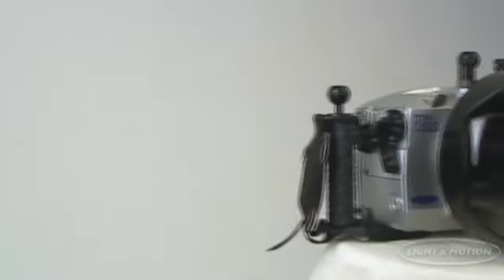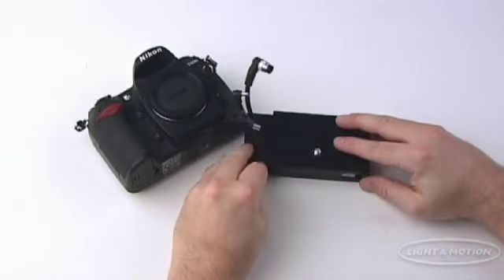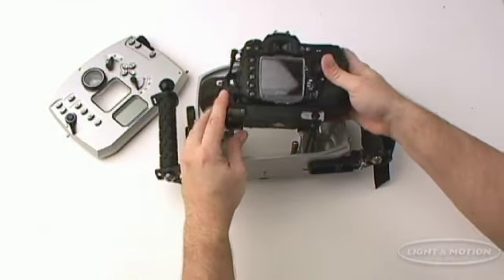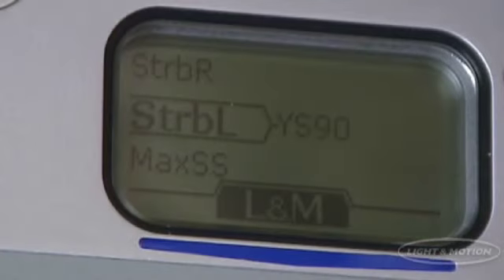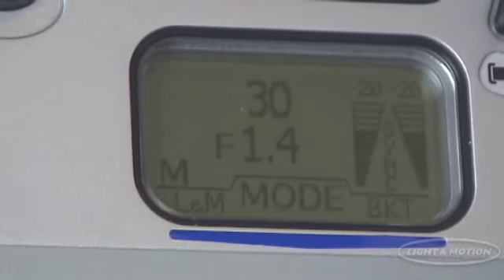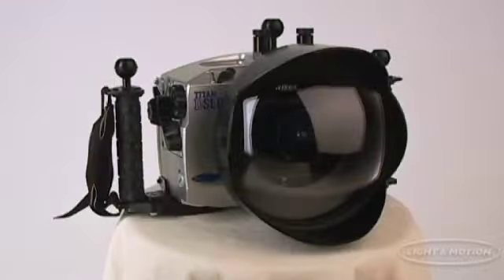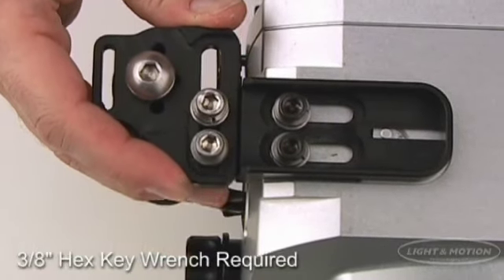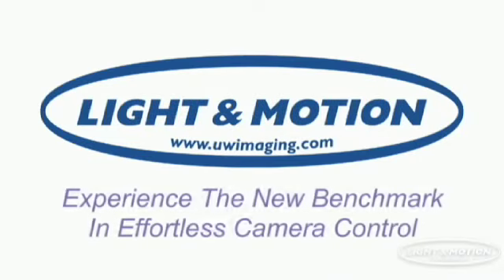Titan D200 Video Tutorial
The Titan DSLR housing features revolutionary electro-mechanical controls that provide access to the shutter as well as the main and sub-command dials. With this unprecedented ergonomic control set you can forget about your camera housing and focus on capturing great images.